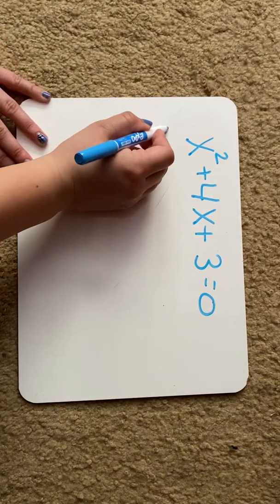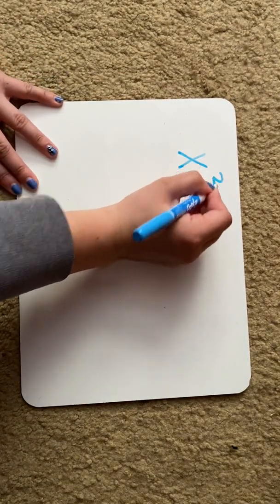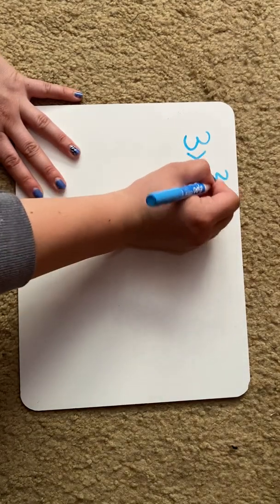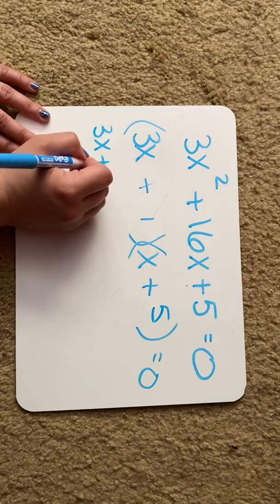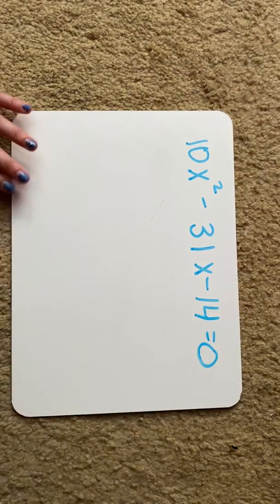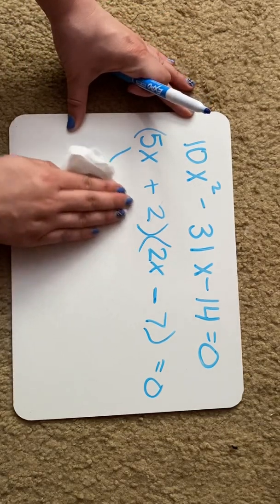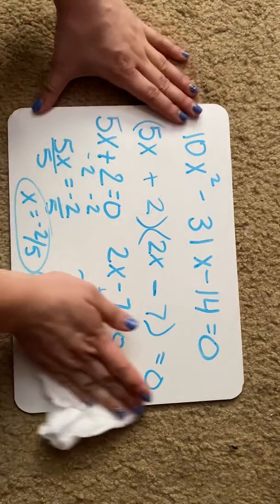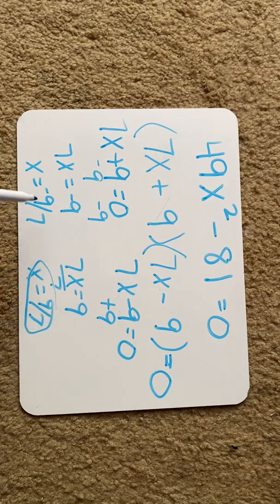Solving Equations by Factoring Notes Day 1-Kovacs